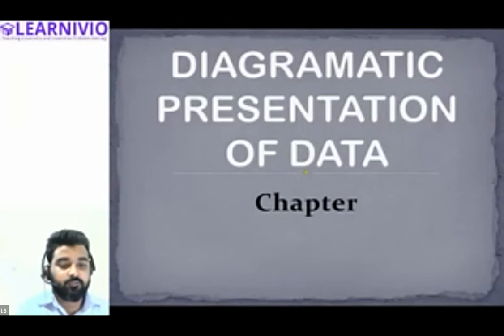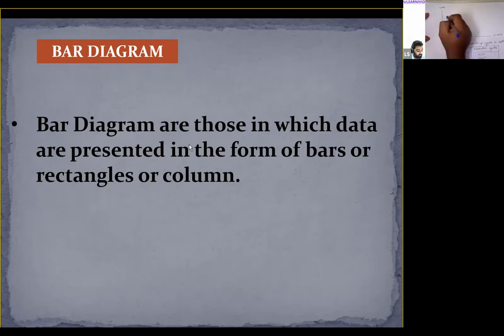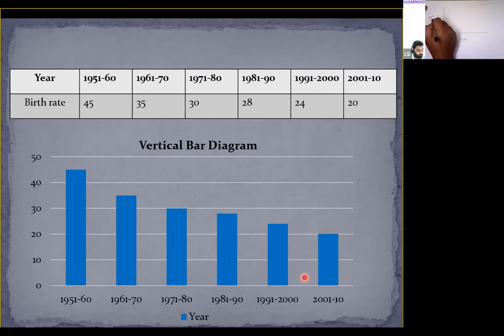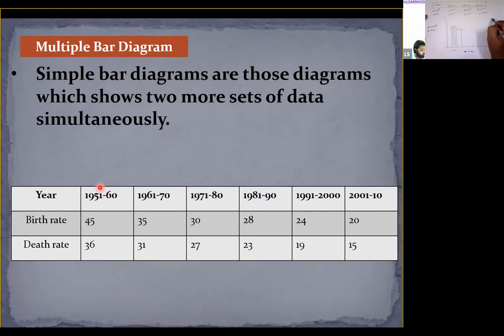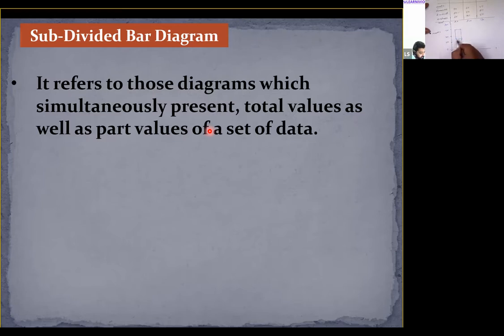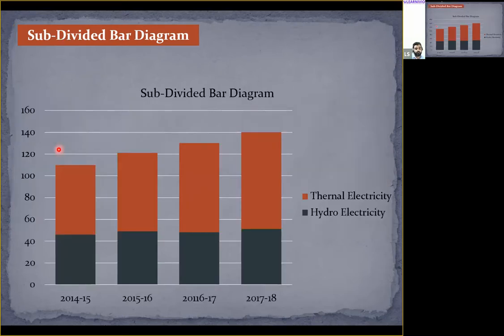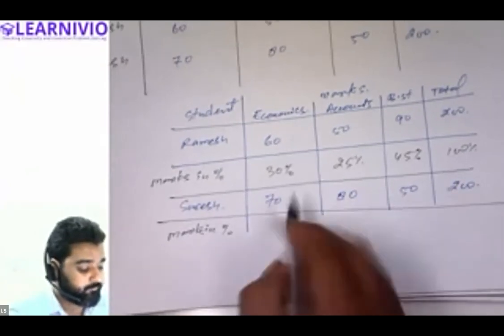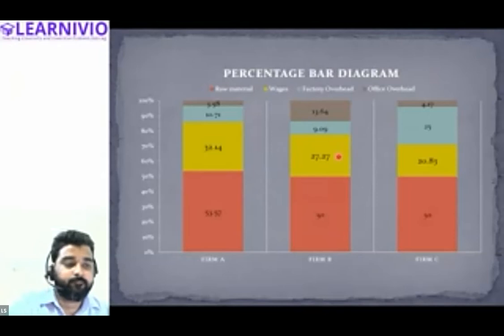Learnivio | Diagramtic Presentation of Data | Economics | Middle East | 03-11-2021